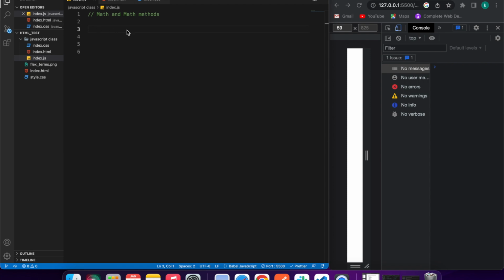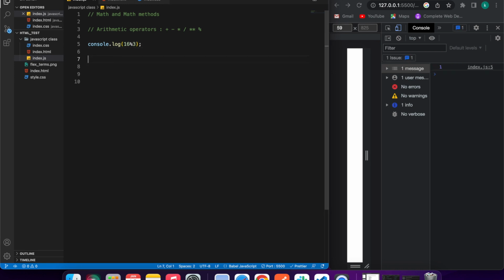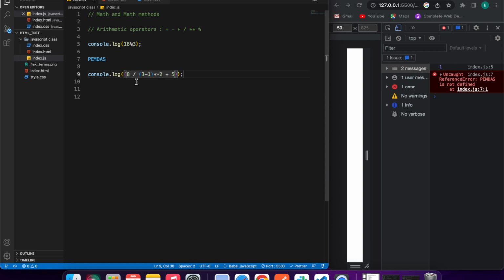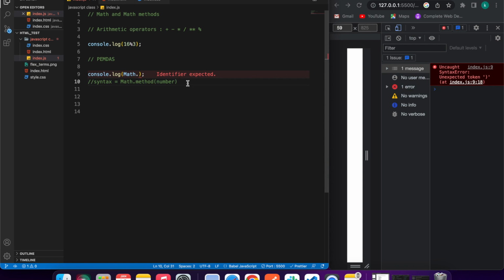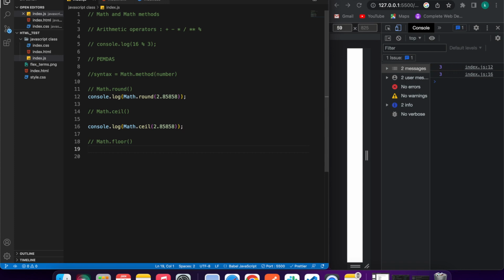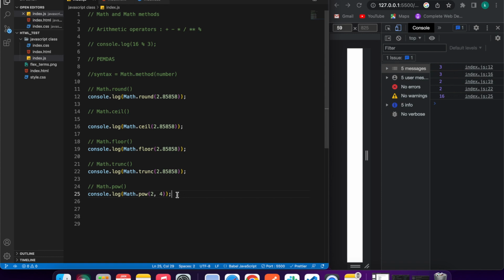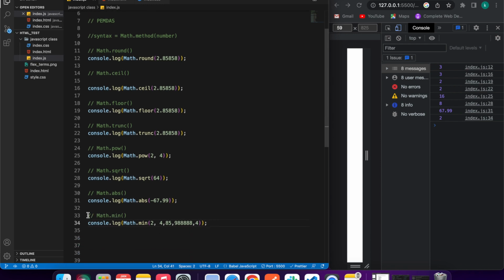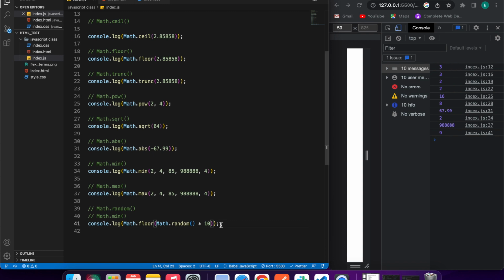Javascript math and math methods